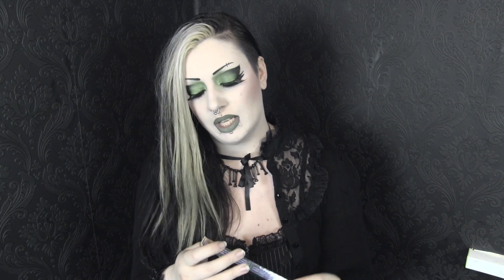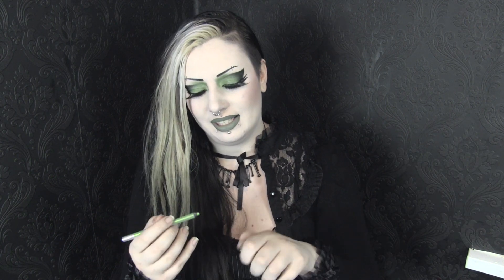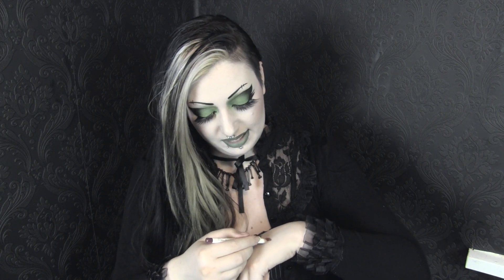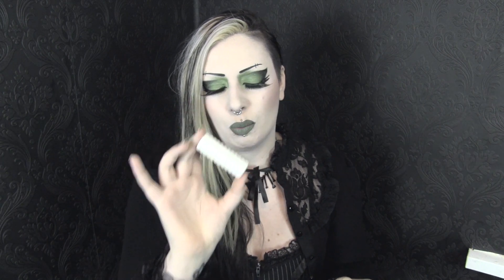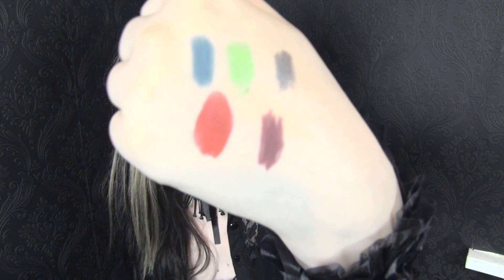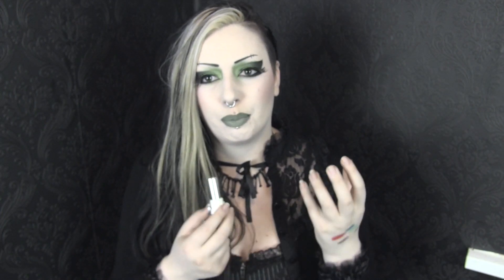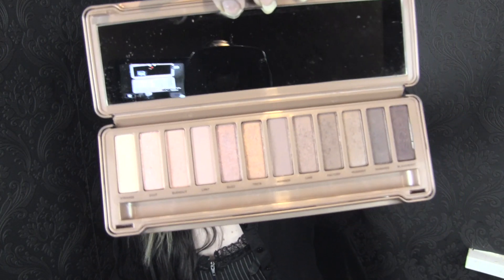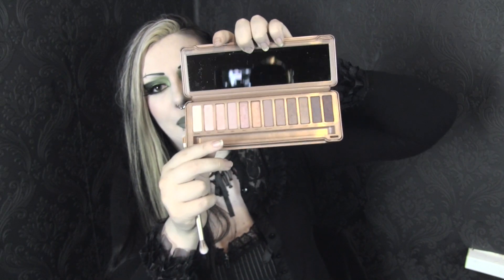March Glambot Haul | Toxic Tears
Hello Lovelies!~ Happy (slightly late) St. Patrick's Day from the emerald isle!

Mailing Address:

Kaya Lili
Bella Muerte Clothing
5 - 9 Donegall Street
Belfast
BT1 2FF

You can also find me on these websites! Instagram, Twitter and Tumblr get the most updates!

Cameras: Canon Legria HF G25, Canon 600D, Panasonic HC-V100, GoPro Hero 4

"Honey, if anyone knows when Halloween is, its me.”